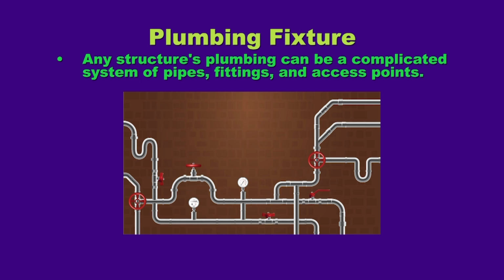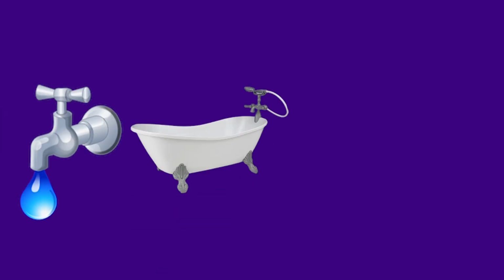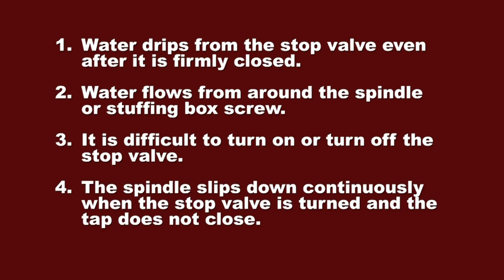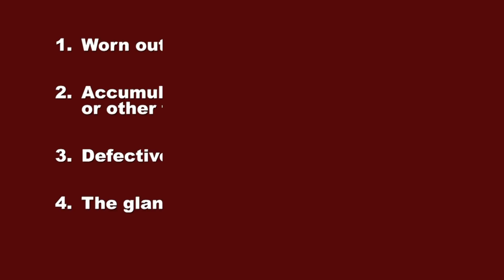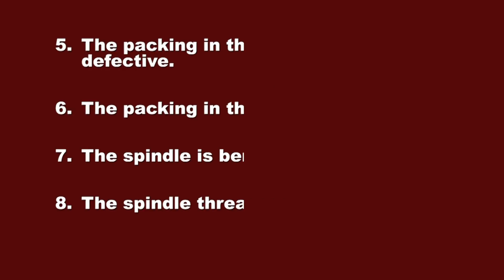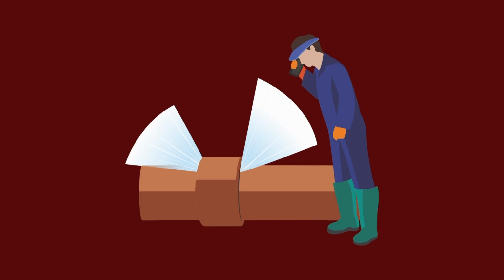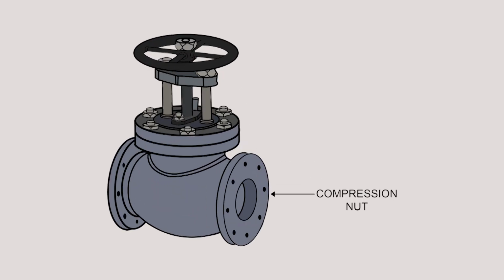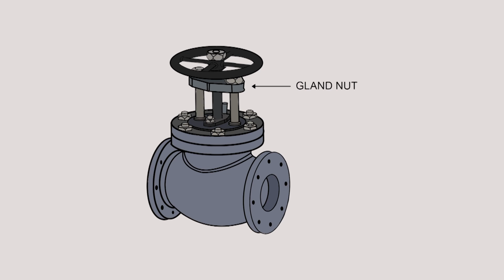Repair of Fixture- Stop Valve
Sector : Plumbing | Job Role : Plumber General | Class : 10
PSS Central Institute of Vocational Education, NCERT, Bhopal